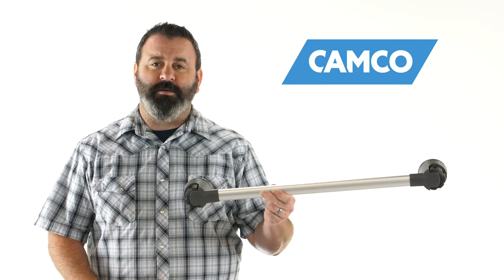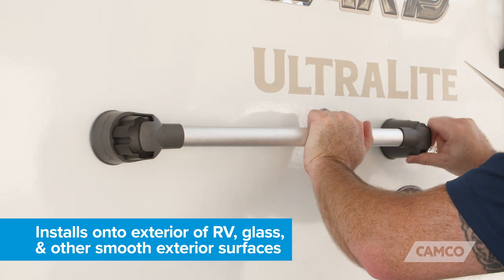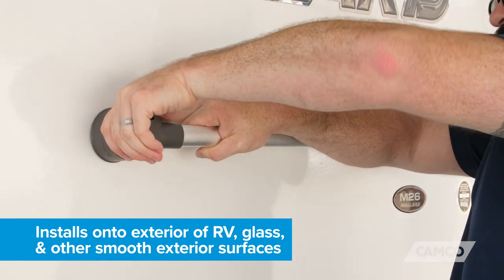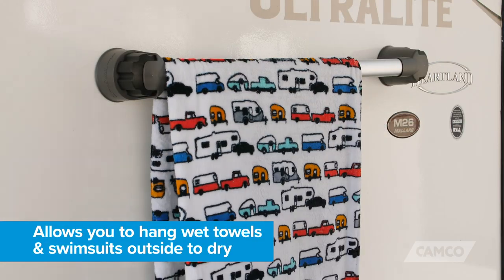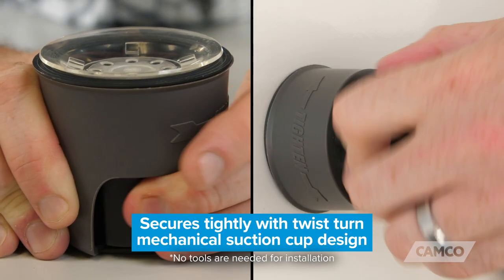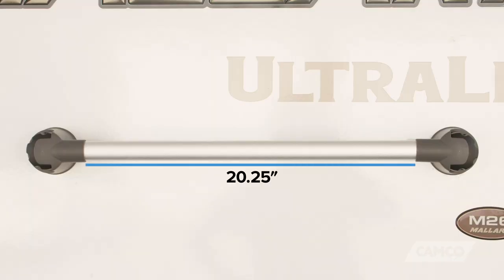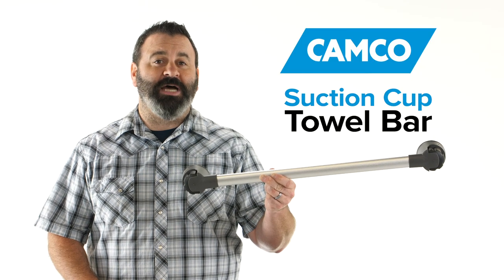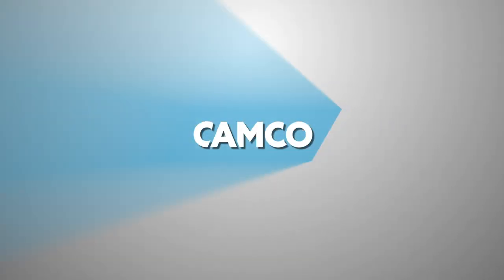Suction Cup Towel Bar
(Camco 44029)